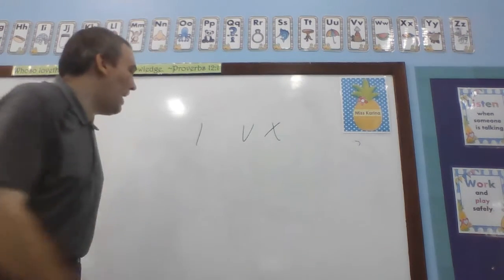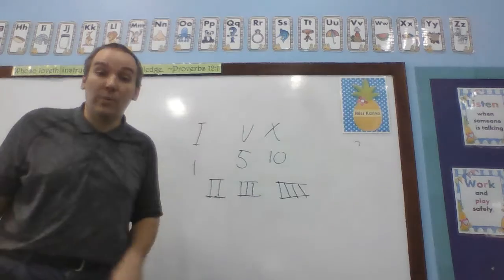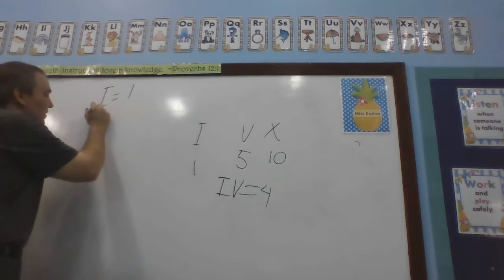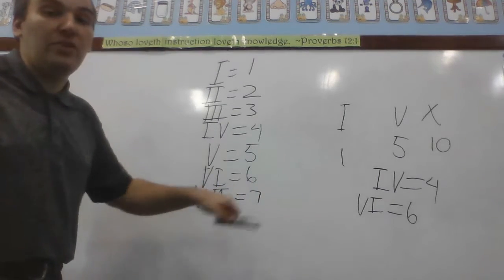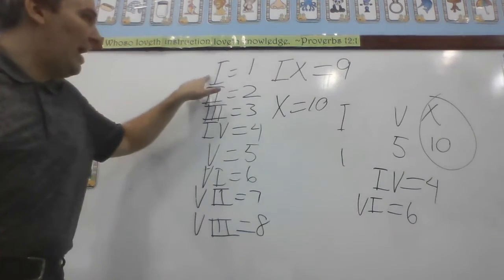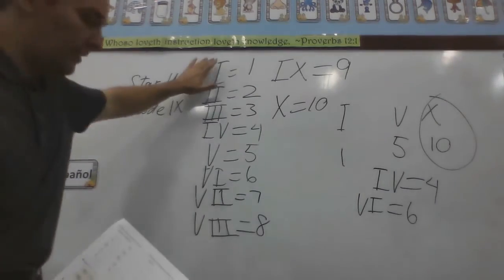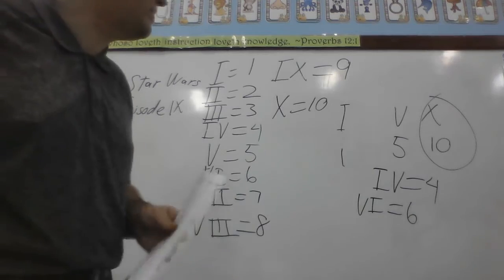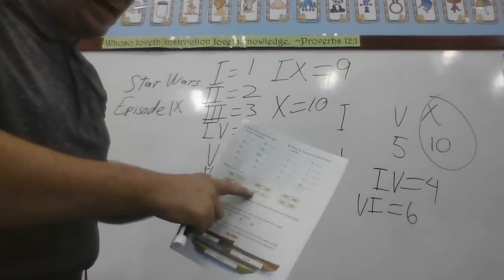34 Math 18 February